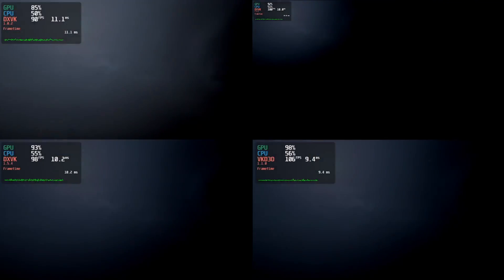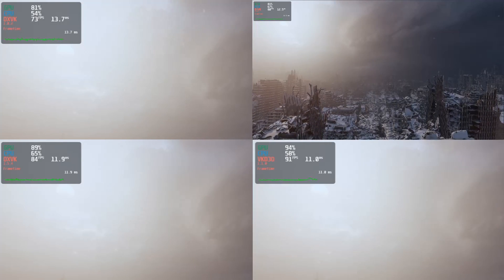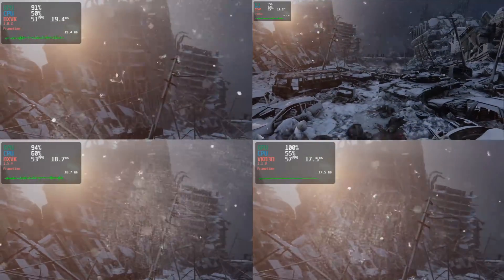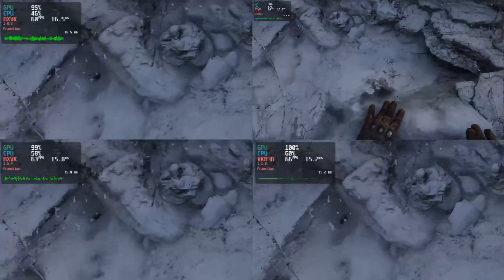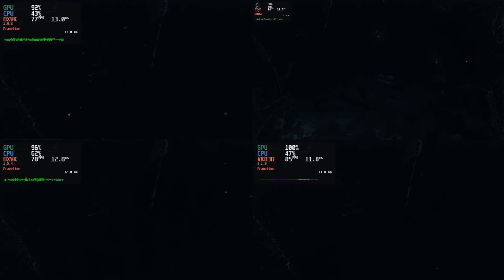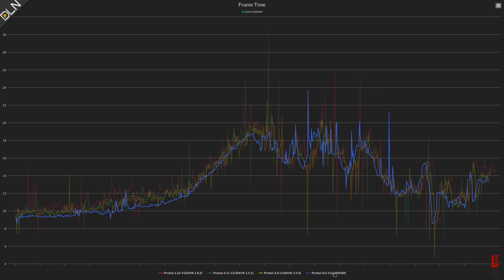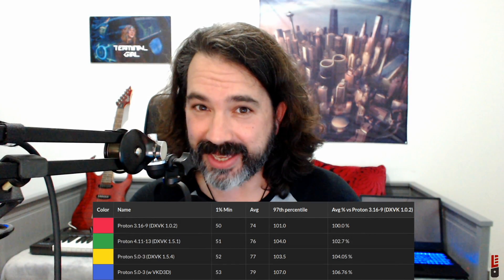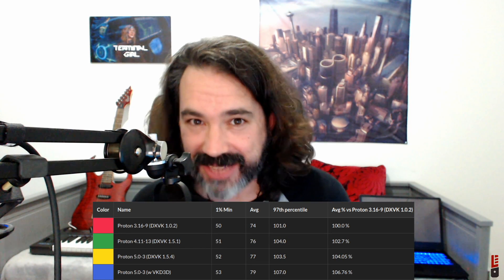Linux Finally Has An Awesome App For Benchmarking Games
-- Have ya met @FlightlessMango? He's developing an awesome Vulkan overlay for benchmarking Linux games AND for creating beautiful test results! In this video I give you a brief tour of MangoHUD's capabilities, and benchmark Metro Exodus using 3 different versions of Steam Proton.